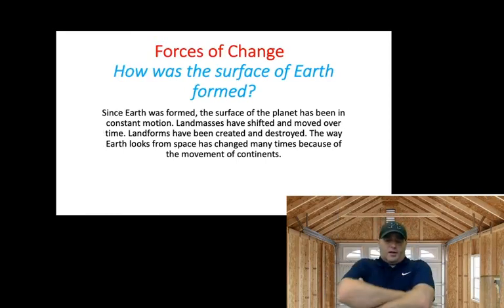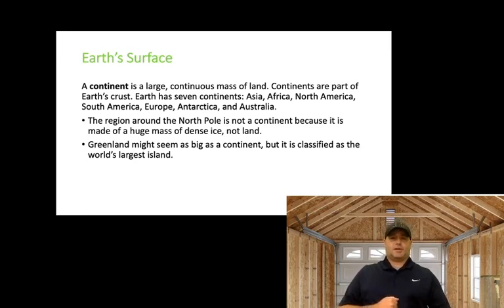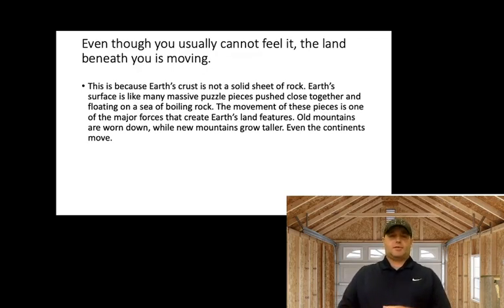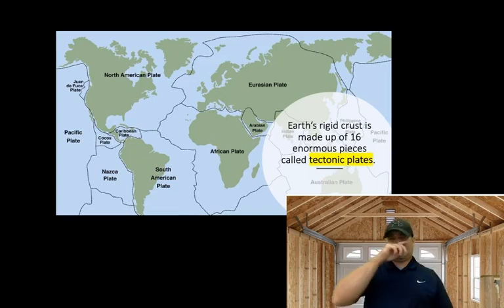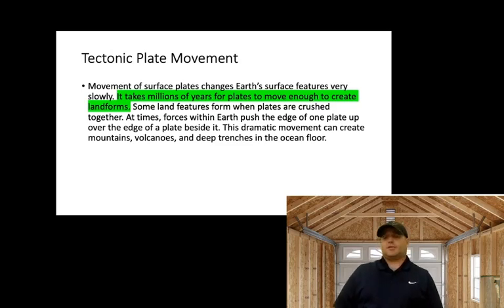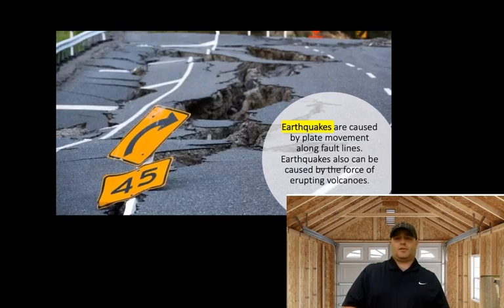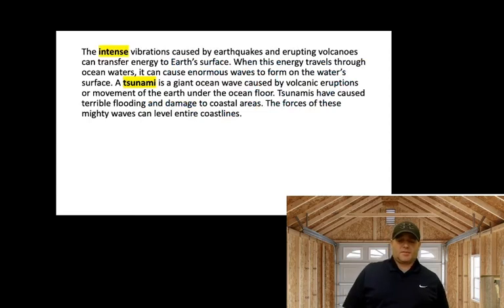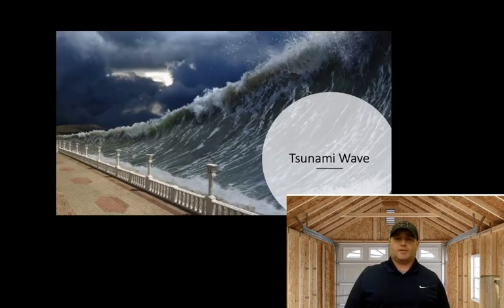SS6 Unit 1 L2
Forces of change
What causes the landforms of Earth to change over time